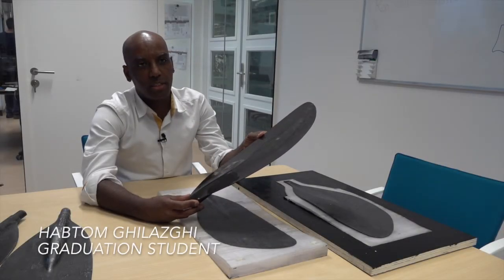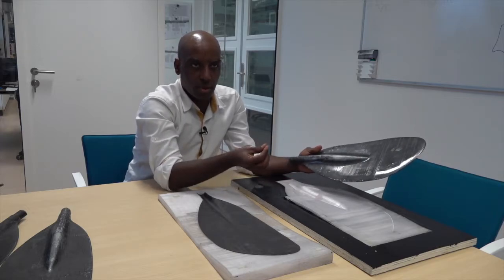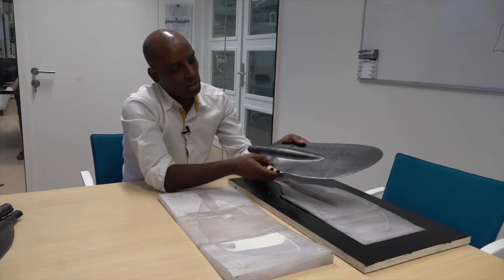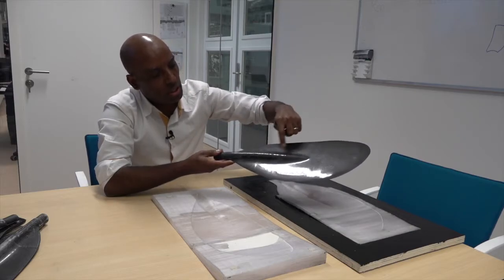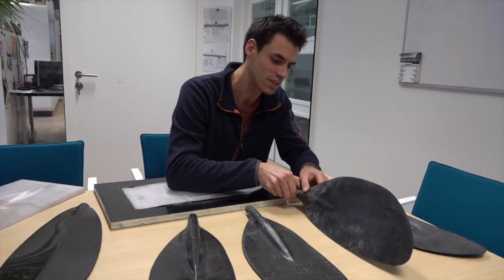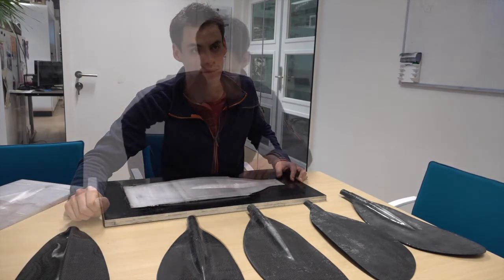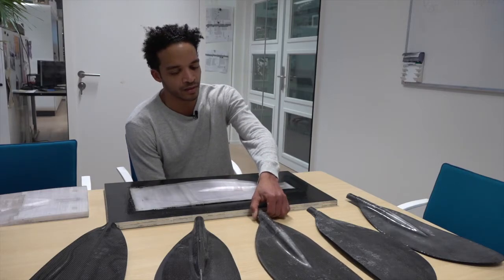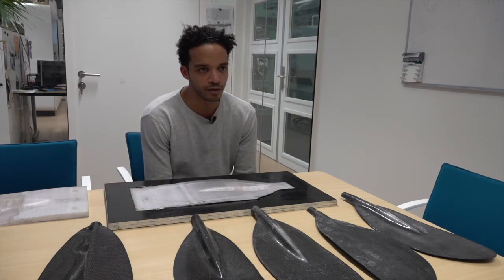Product reflection Vacuum infusion process with 3D printed mould (Inholland Composites)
In this video are the resulting products discussed that are produced with a 3D printed mould.
This project is part of the RAAK-MKB project "First time right".